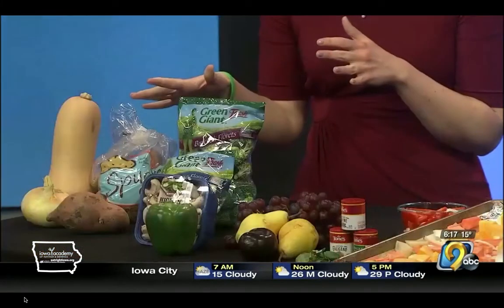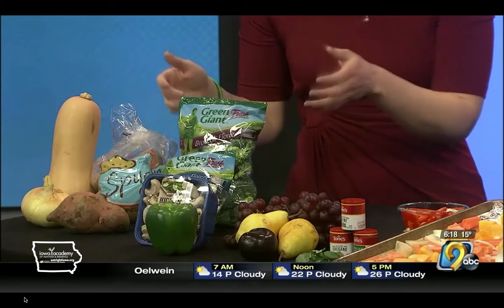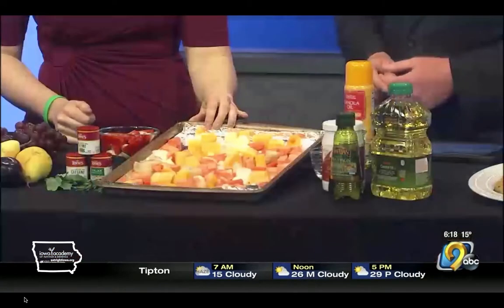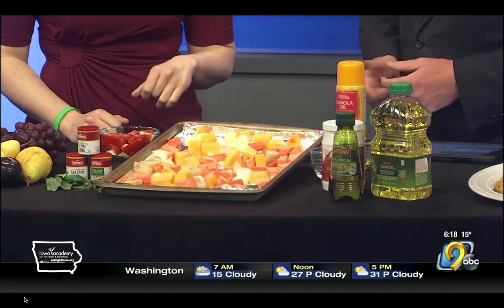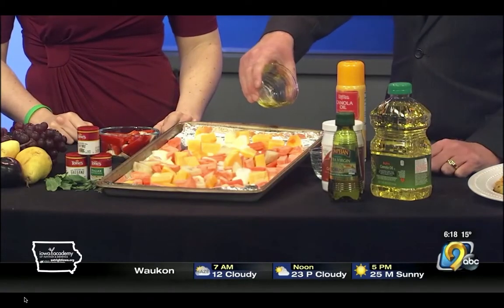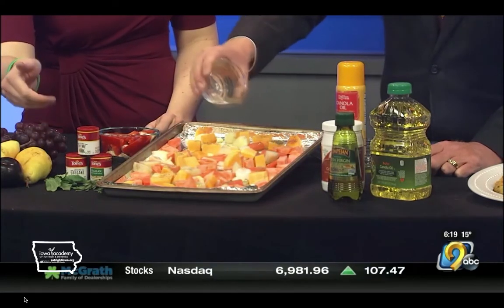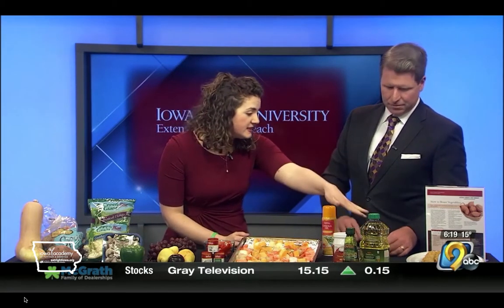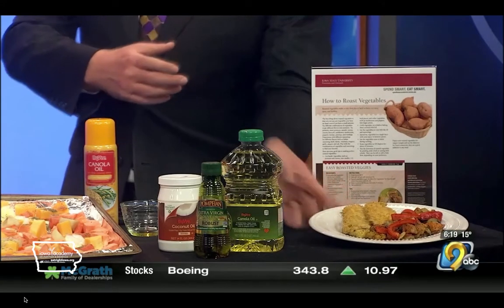IAND Media Spokesperson Rachel Wall featured on KCRG-TV9 02.13.18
Media Spokesperson Rachel Wall shares her sheet pan cooking tips and recipes with the KCRG -TV9 audience.